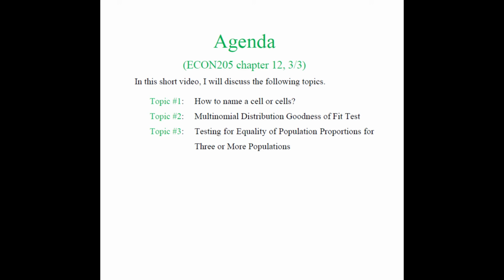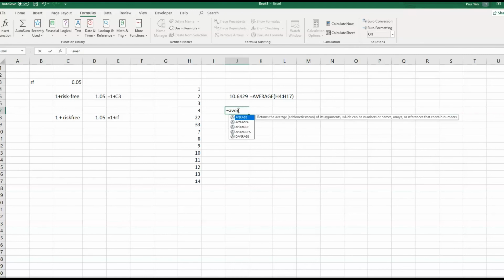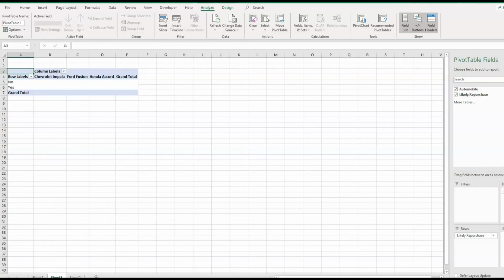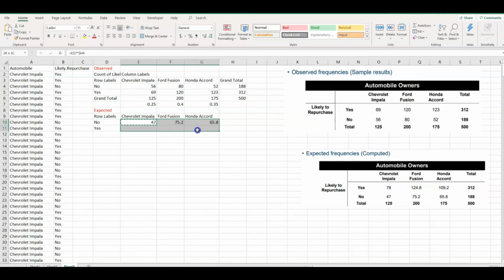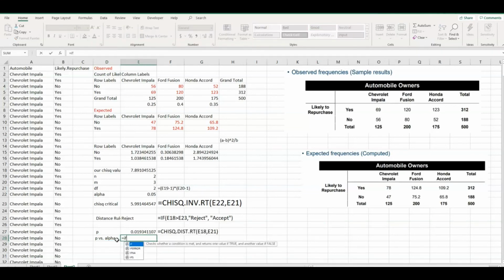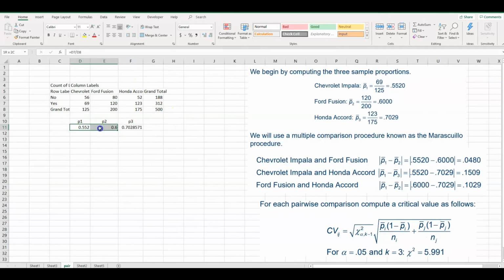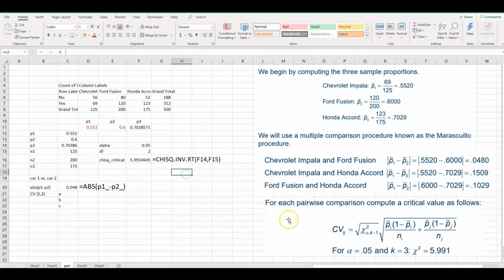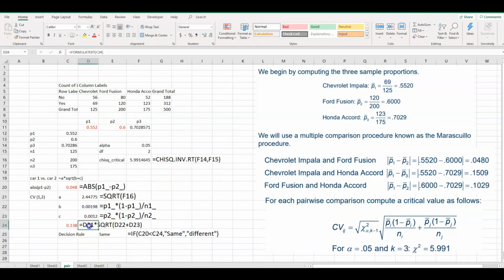Name a cell; Multinomial Distribution Goodness of Fit Test; Equality of Population Proportions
Business Statistics, chapter 12, 1/3,  draw chisq density distribution, test of